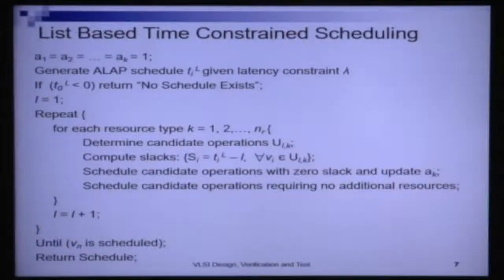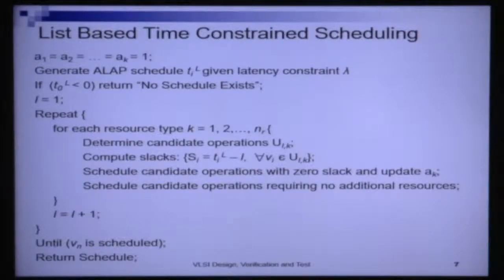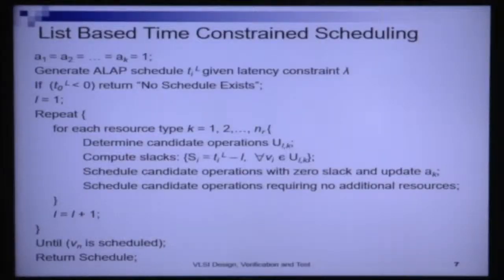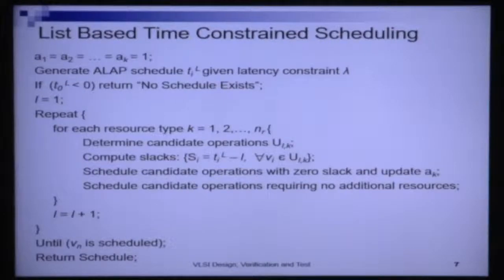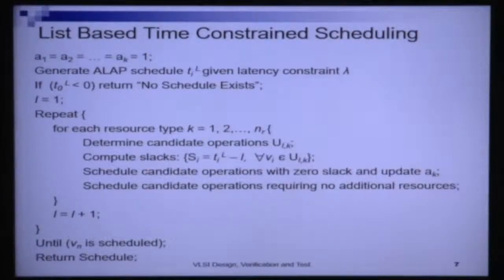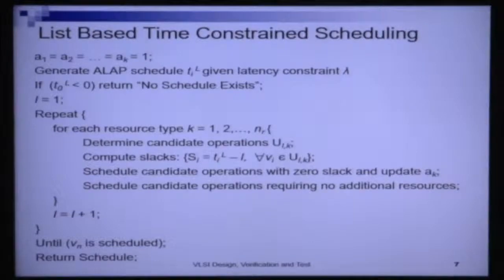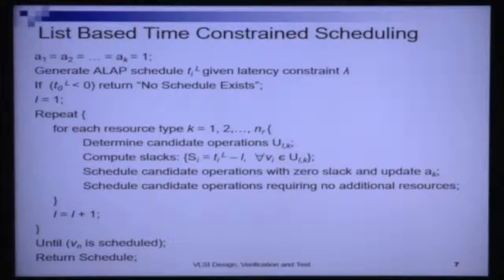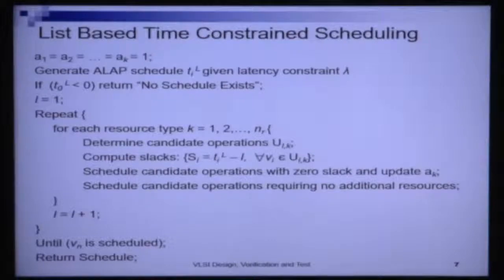Hardware Architectural Synthesis – 6